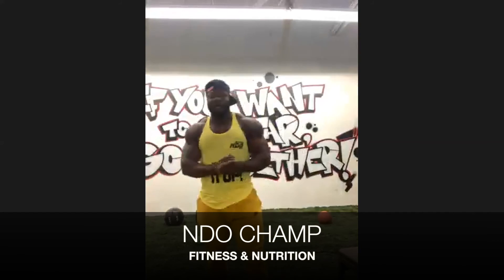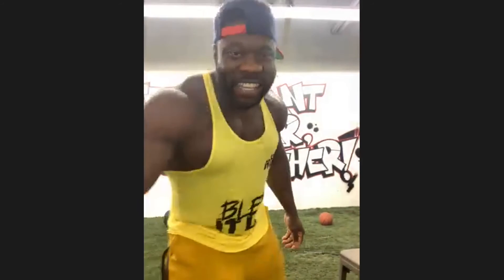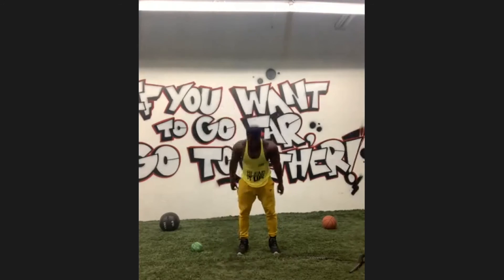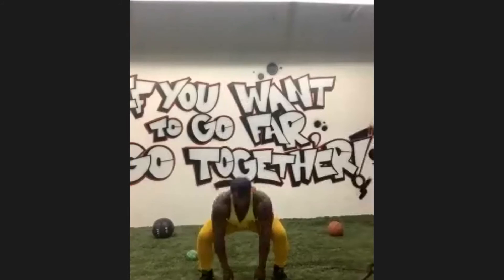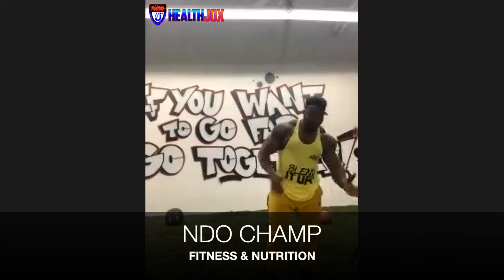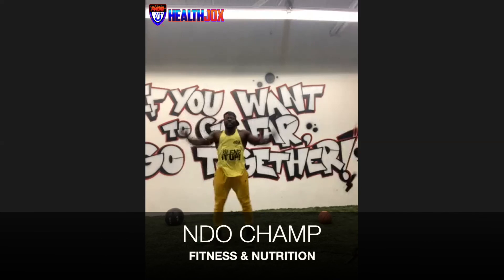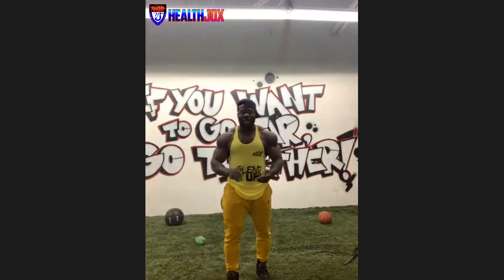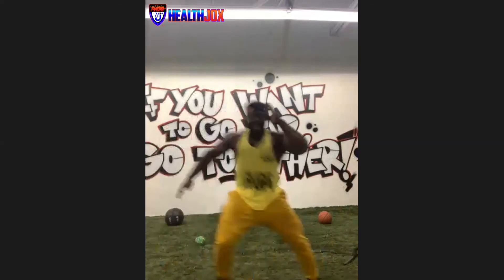"HealthJox Virtual Festival" - 2020 (Episode 009)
This is the 9th episode of the "HealthJox Virtual Festival" - 2020 featuring the NDO Champ giving motivational speeches and exercise routines.

Also Showcasing:
- Kobie
- Dewry Bradford